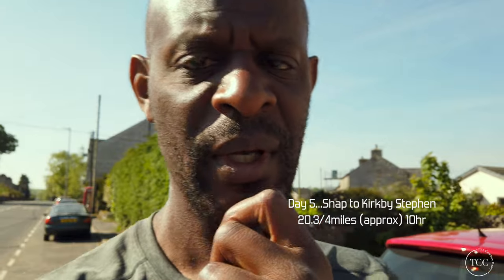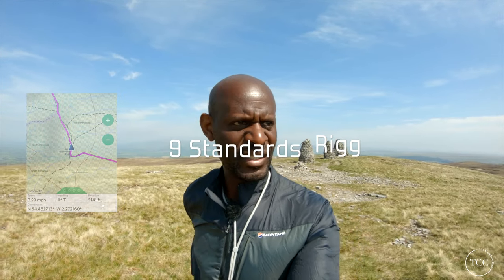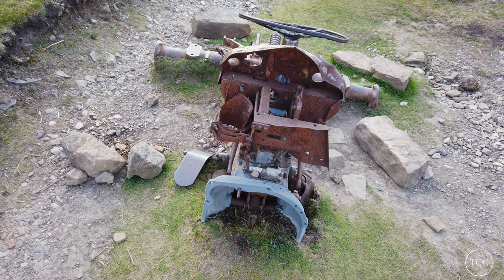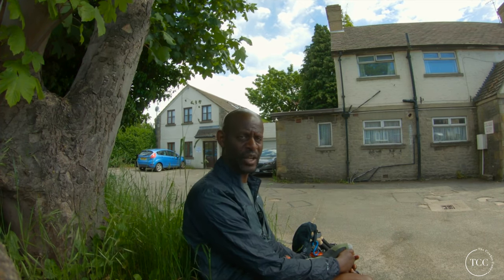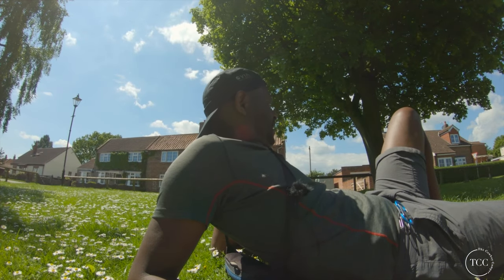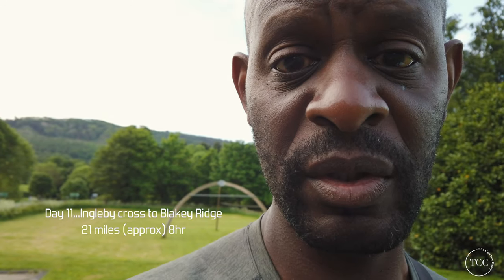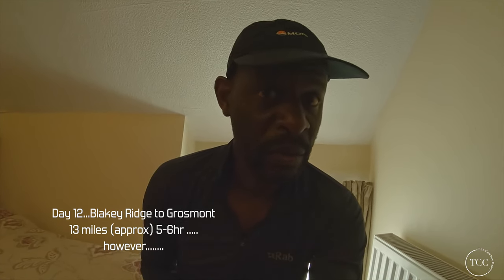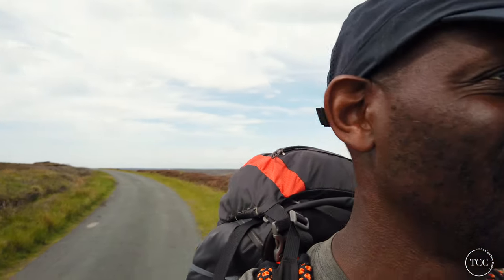Coast to coast walk:- St Bee's to Robin Hood's bay. Walking Wainwright's coast to coast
Following In the footsteps of Alfred Wainwright. This is my attempt at the coast to coast walk from the west coast of England and the shores of the Irish Sea , over to the east coast of England and the North Sea shore.
The route is 198 mile long (depending on which book you read) or 192 miles and starts at St Bee’s head and Ends up at the Bay hotel ( Wainwright’s bar) in Robin Hoods bay.

During this epic adventure I travel up and over the fells and waterways of the Lake District national park, across the Yorkshire dales and the North York moors. During which I encounter vistas and views that are truly awe inspiring. Now this walk comes at a cost! It’s an absolute slog in parts, but so worth it, it is untrue.

The route itself is not an official guided route. You could be tricked into thinking it is; due to the large amount of guide books and maps available. However. That is the joy of taking up this challenge, which some do in as little as 5 days ( absolute hero’s) through to 9 / 11 and my personal favourite 13, (which is how long it took me). This video is not a "how to" ; there are plenty of experts out there already who can give you a turn by turn. This is just a view on my attempt at walking across England.

The route takes you through Ennerdale Bridge, Rosthwaite/ Borrowdale , Grasmere, Patterdale, Shap, Kirkby Stephen, Ravenseat, Keld, Reeth, Richmond, Danby Wiske, Ingleby Arncliffe , Ingleby Cross, Blakey Ridge, Glaisdale, Egton Bridge, Grosmont and Robin Hoods bay. During which you get a really good feel for English village life as it was; and when it’s not pouring with rain ( which I escaped) ! I can only describe them
As stunning!

This is not an easy walk by any stretch of the imagination. During this stroll you encounter your first obstacle in Dent Hill going all the way to the peak of Kidstey pike ( if you don’t beast yourself on either the Cape, Nethermost pike or Helvellyn- just for the giggles), but you are rewarded with views to die for. looking out over the expanse of the likes of Ennerdale water or Haweswater reservoir. If you are carrying your home with you, (camping) then there are some special wild camping areas to feast on such as Grisedale tarn and the magnificent Angle tarn. Remember though; wild camping is not legal in the uk. It is "tolerated" in the Lake District as long as you follow the countryside rules, leaving "no trace" as an absolute standard! there are plenty of B&b's and registered camp sites along the route so you shouldn't be too stuck as a coast to coaster. Even in peak times.

A personal favourite of mine was visiting the Nine standards Rigg. Full of mystery as no one really knows why it’s there. Don’t get lost on the moorland after the rigg mind! Some good navigational skills are required as there are 3 routes for different times of the year. If all else fails head in a general south direction…. So I’m told!
The myth that is Robin Hood is explored during the walk. Robin hoods grave is located on the route. but I couldn't find it.
Blacksail YHA is a welcome relief as the most remote yha in England. Don’t walk past it as you will regret not taking the rest before Loft beck. There's steep and then there's Loft Beck!. you have been warned!

I’ve done a few short walks and longer guided affairs. But nothing like this distance on my own. I had an amazing time doing it. Life is about adventure so. My advice to you would be… Have the idea ……Get yourself out there  and Get it done!

0:00 St Bee's to Ennerdale Bridge
5:18 Ennerdale Bridge to Rosthwaite/ Borrowdale
09:16 Borrowdale to Patterdale
12:18 Grisedale Tarn to Shap
14:47 Shap to Kirkby Stephen
17:44 Kirkby Stephen to Keld
20:59 Keld to Reeth
23:11 Reeth to Richmond
25:51 Richmond to Danby Wiske
29:00 Danby Wiske to Ingleby Cross
30:54 Ingleby Cross to Blakey Ridge
33:40 Blakey Ridge to Glaisdale
38:00 Glaisdale to Robin Hood's bay

Filmed on : DJI Osmo pocket - Gopro Hero 7/8

This is a paid subscription catalogue for members. The content is not available outside of a paid subscription.
1- Call: Rospigg
2- Alight: Rospigg
3- Big Spoon: Roof,Feat Milva ( and instrumental)
4- Gone so fast: Alder ( and instrumental)
5- Bored to death: Luftmensch, Feat Emmi ( and instrumental)
6- Act normal: Megan Wofford, Feat Christine Smit ( and instrumental)
7- Odd Whirlwind: Roof feat Maggie the Apple ( and instrumental)
8- Go get them: Roof ( and instrumental)